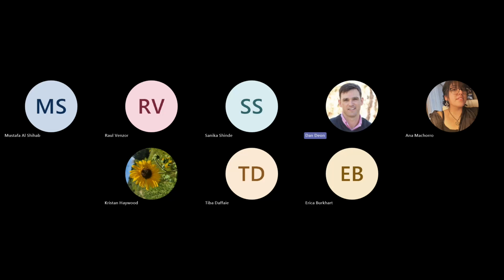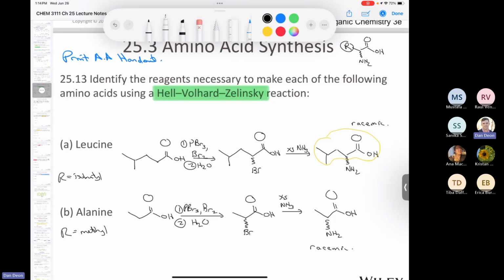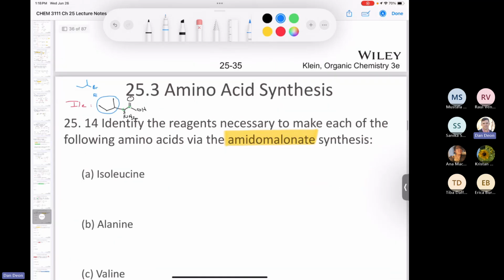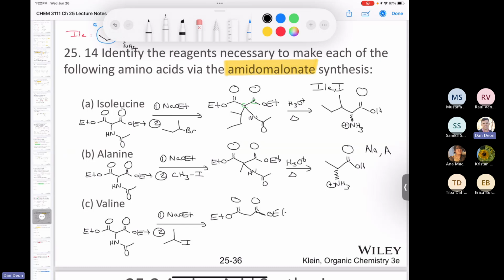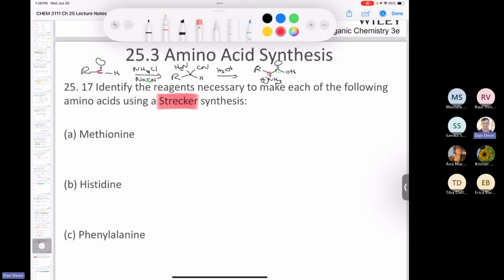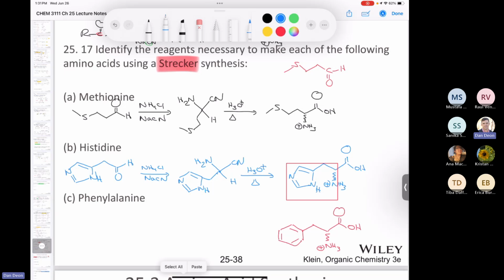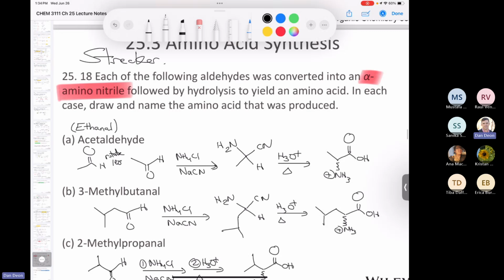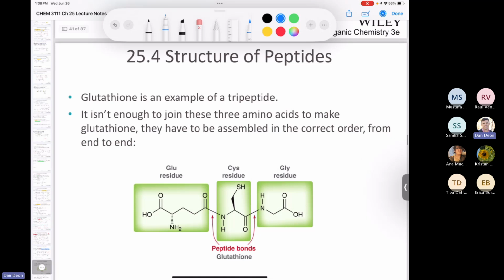CHEM 3111 Lecture June 26, 2024 Part 1